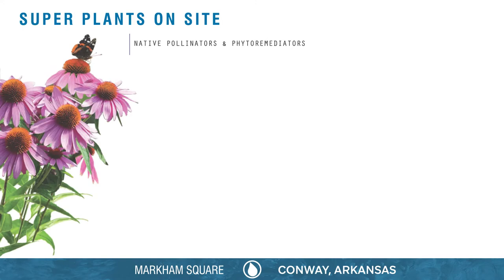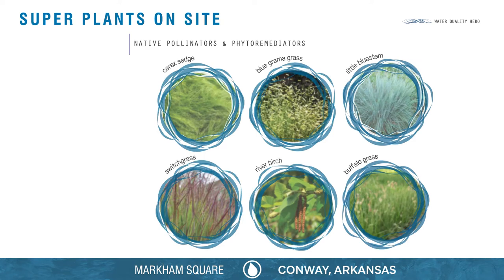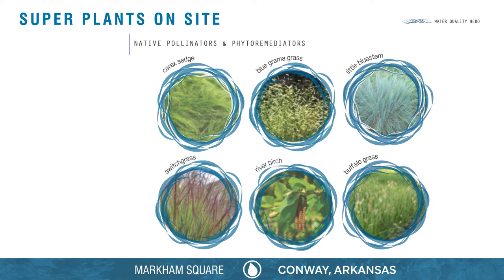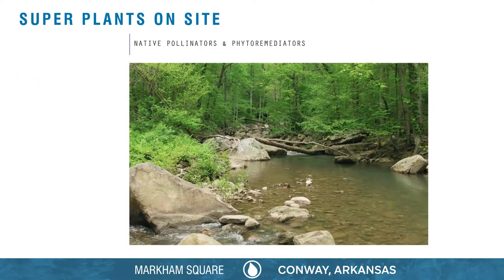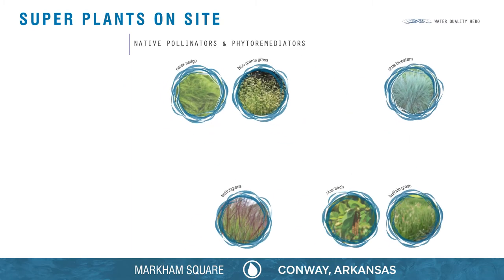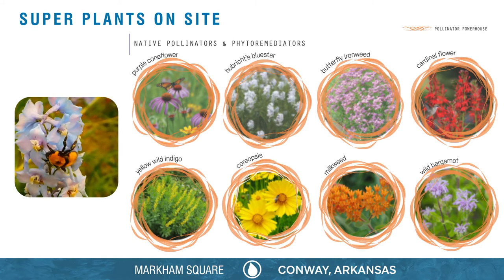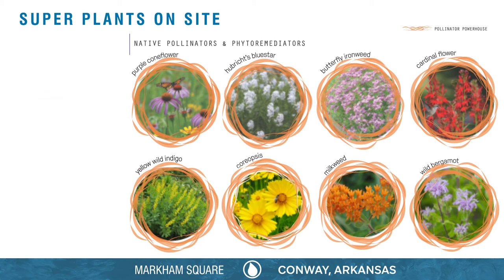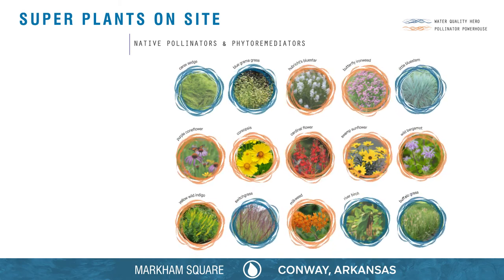Super Plants - Native Pollinators & Phytoremediators | Markham Square in Conway, AR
The plants chosen for Markham Square all possess amazing abilities that provide pollinator habitat, and clean the air, soil and water.

The water quality hero plants utilize different strategies to improve water quality.  They help trap pollutants in their roots to prevent contaminants from moving downstream. Some species like little bluestem and switchgrass break down petroleum-based pollutants into less toxic components.

By cleaning storm water runoff, plants protect our drinking water supply and enhance habitat for downstream neighbors like fish, turtles and birds.

In addition to their phytoremediation powers, many plants here provide food and habitat to crucial pollinators. Arkansas pollinators like resin bees, the brown belted bumble bee, and the red admiral butterfly ensure that agricultural crops produce healthy yields and strengthen genetic diversity amongst flowering plants.

Globally, pollinator habitats are in decline due to decreased habitat and widespread pesticide use.

We can help by planting diverse, native, water-wise species in our local landscapes.

City of Conway, Arkansas
1111 Main Street
Conway, Arkansas 72032
conwayarkansas.gov